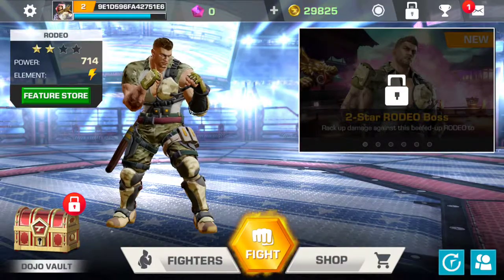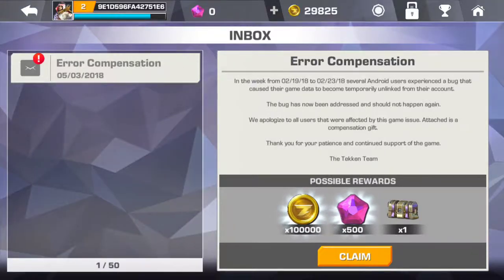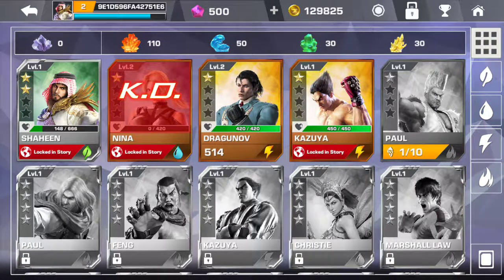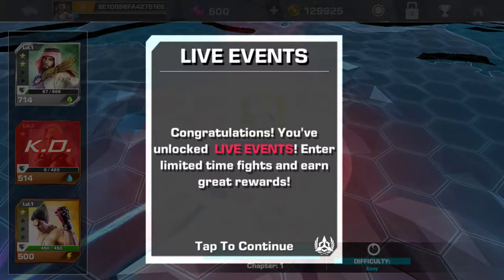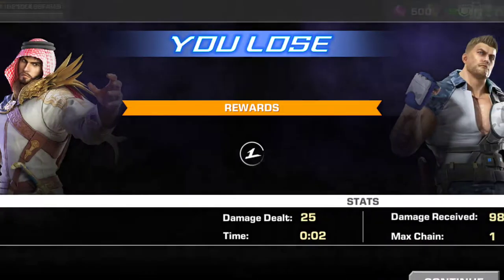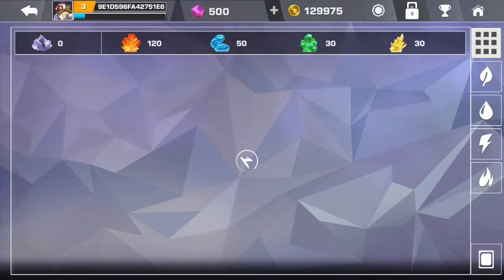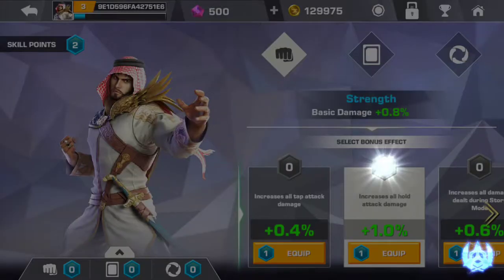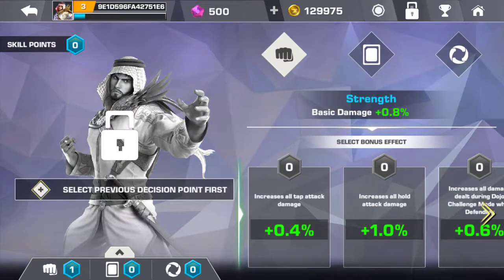(Game Review) Tekken for Android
Play the classic console & arcade game Tekken, now on your Android or iOS device!

Links